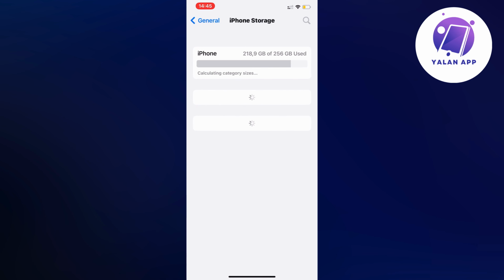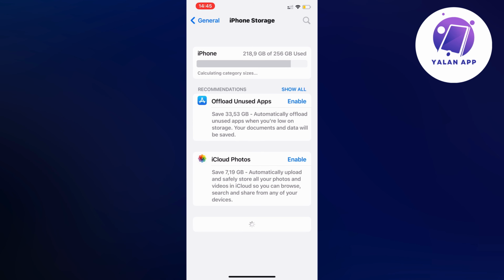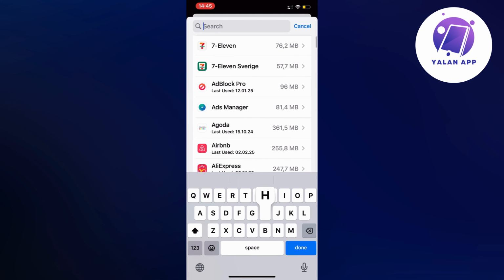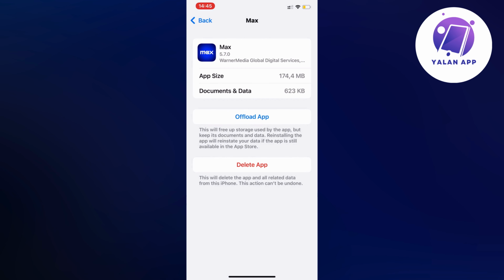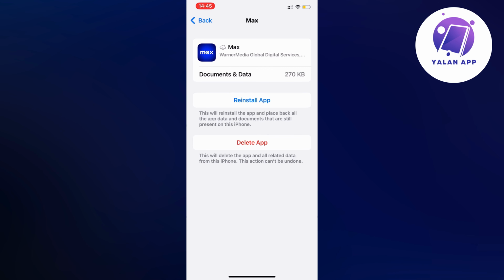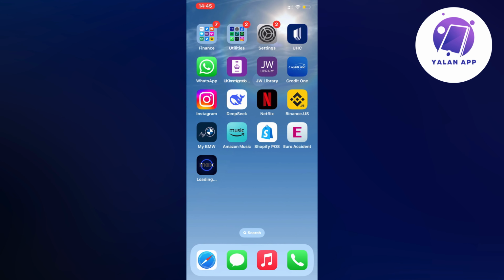How To Fix HBO Max App Black Screen Problem (2025)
If you're seeing a black screen when using the HBO Max app, then this video will be perfect for you!